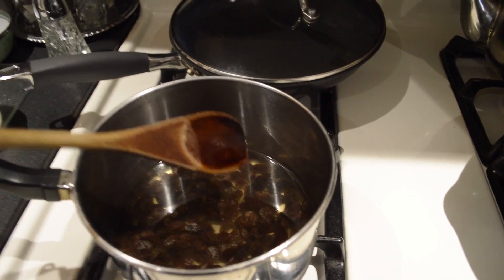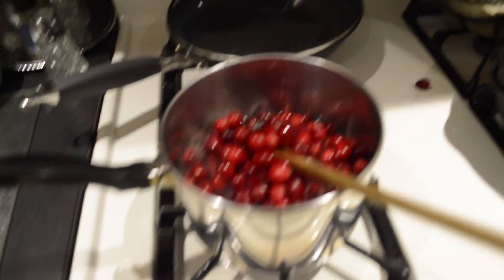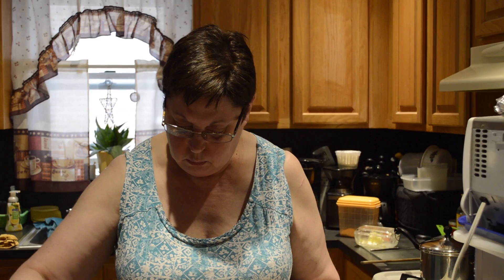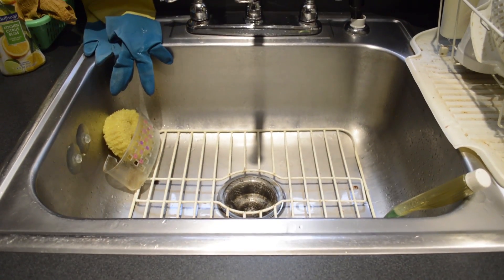Recipes Even YOU Can't F*ck Up: Episode 2 Chicken Paprikash, Rice and Warm Cranberry Compote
The second installment of our video series showing recipes so easy even you can't fuck them up. Today we will make Chicken Paprikash, Rice and Warm Cranberry  Compote from scratch. You will need a quartered chicken or leg/thigh quarters, sweet Hungarian Paprika, garlic powder and salt for the chicken, a bag of cranberries, sugar, water, raisins and Grand Marnier for the cranberries and Uncle Ben's Converted Rice. You will also need a baking sheet, Aluminum foil, a 2-qt pot with a lid and a wooden spoon, tongs and potholders.